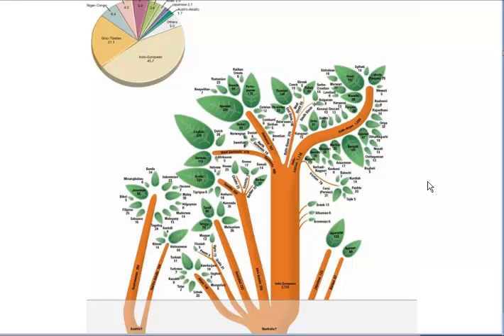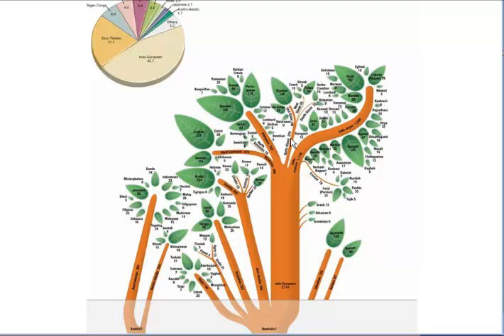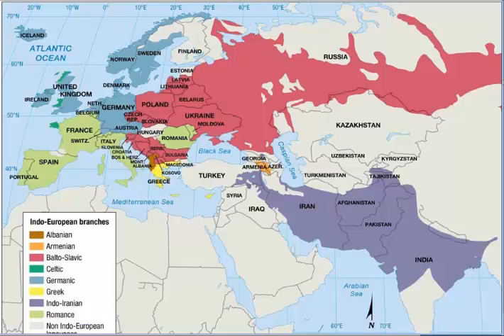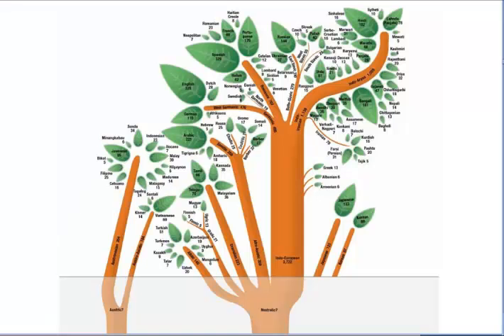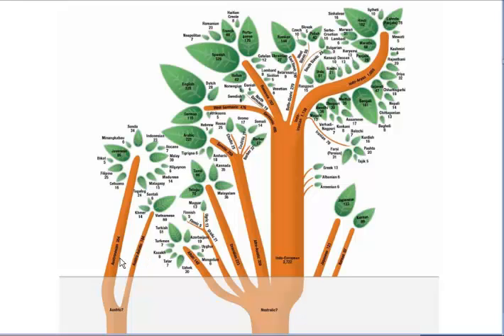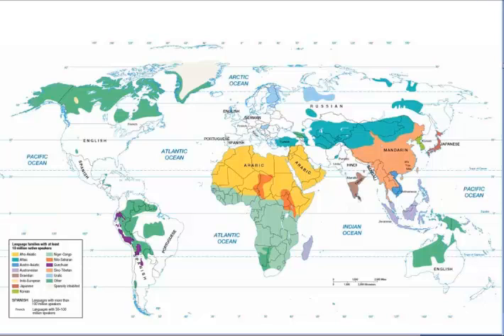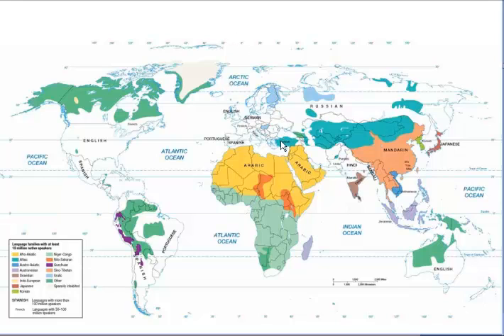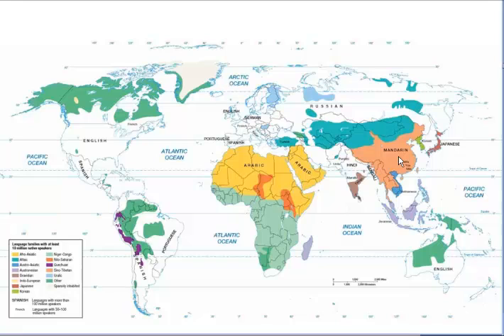Language Families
Describes the major language familes and their spatial distribution.